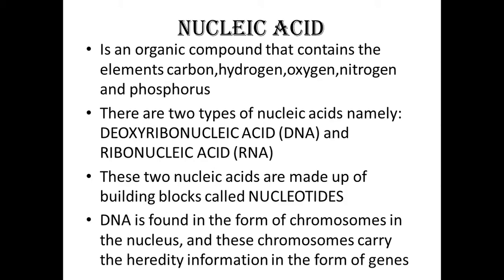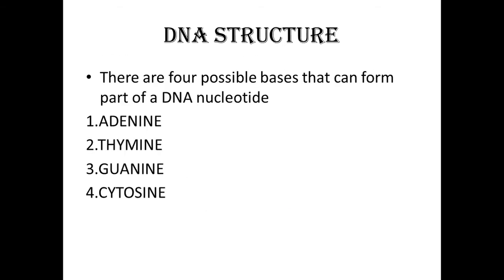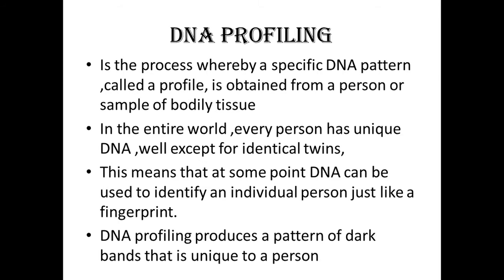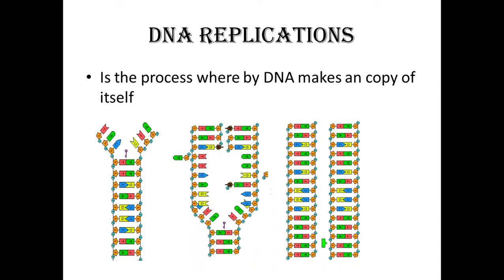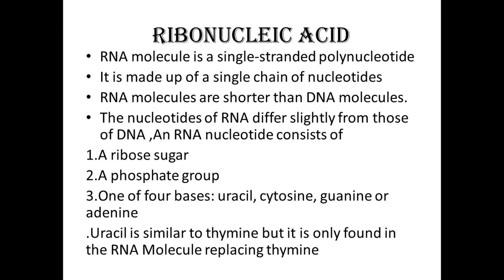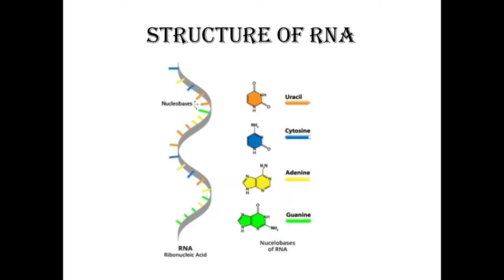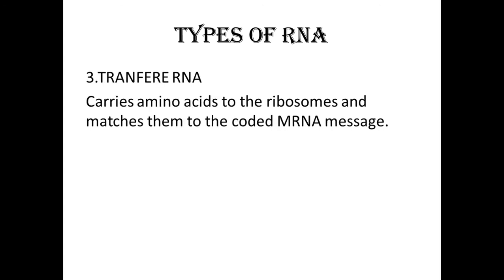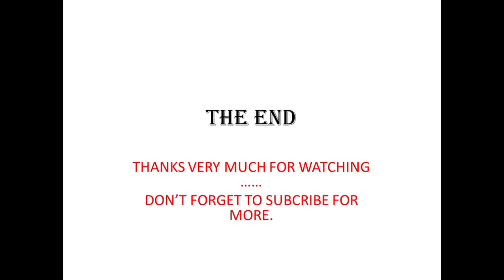nucleic acid life sciences grade 12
DNA AND RNA STRUCTURE,DNA REPLICATION,DNA PROFILING,RNA,TYPES OF RNA,PROTEIN SYNTHESIS,